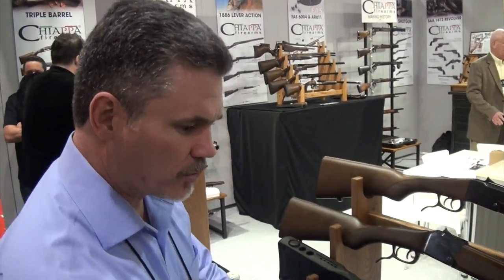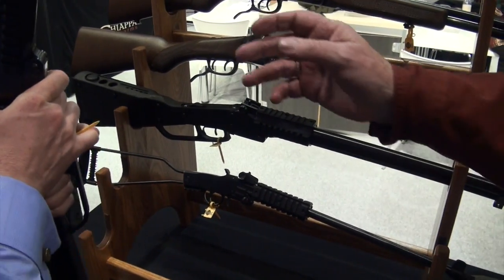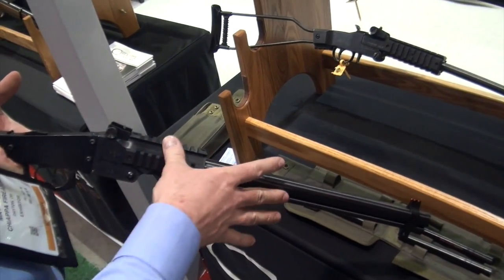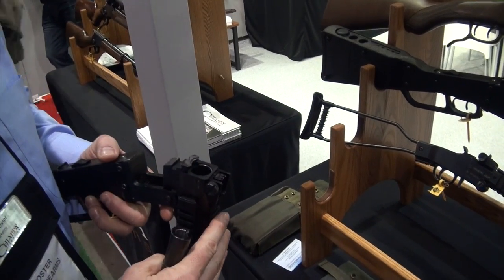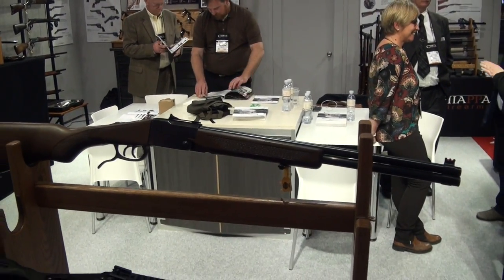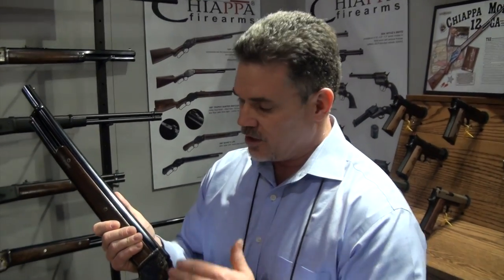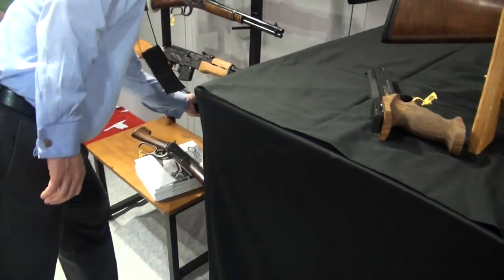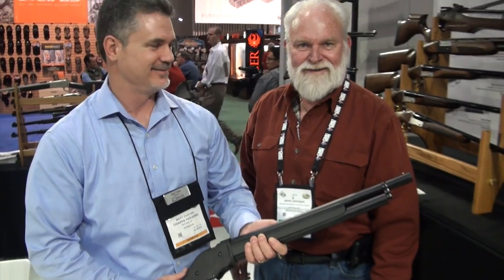Chiappa Firearms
Chiappa makes some very unique firearms.  My most popular video is on their Triple Treat, three barrel shotgun.  I obviously wanted to see if they had anything cool in store for 2016 when we visited them at the Shot Show.  They didn't disappoint.  More Info below, check it out.